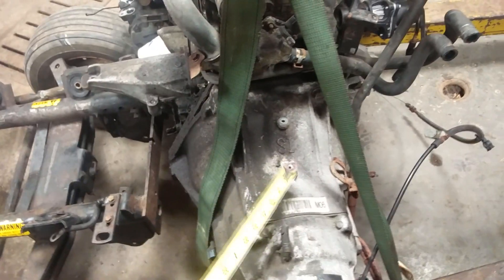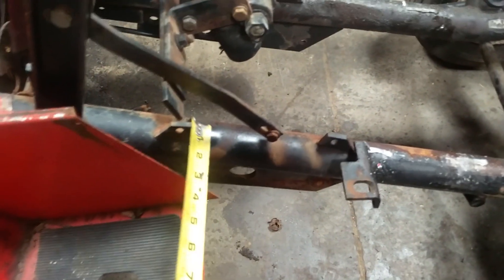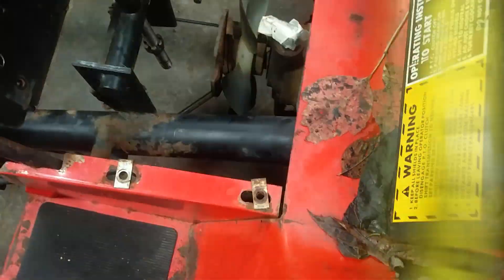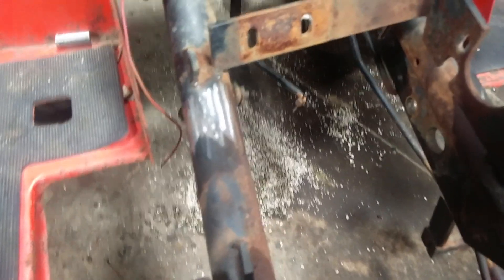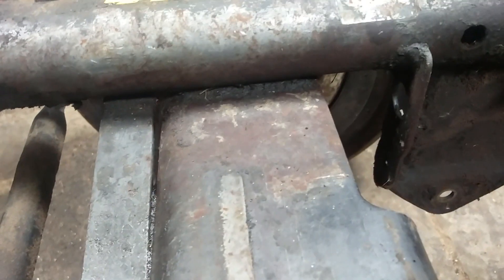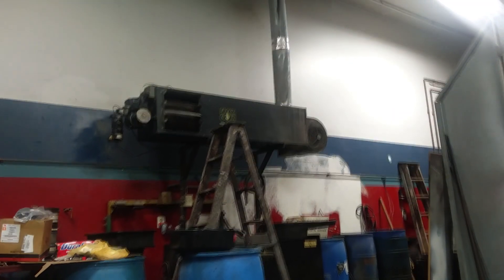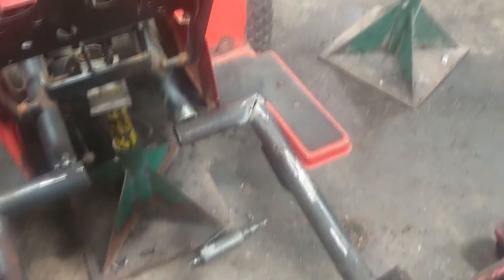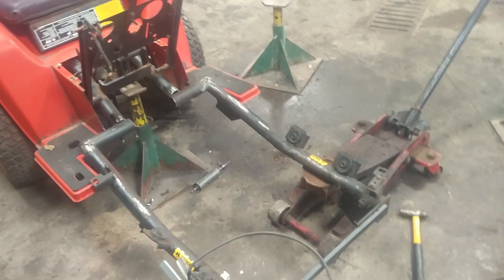4 Cylinder Lawn Mower Build : Getting the Engine to Fit! (pt:2)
We continue with the TrackerTractor project, this time widening the front of the frame on the tractor to make the new engine and transmission to fit.